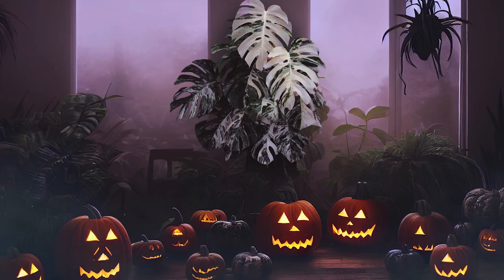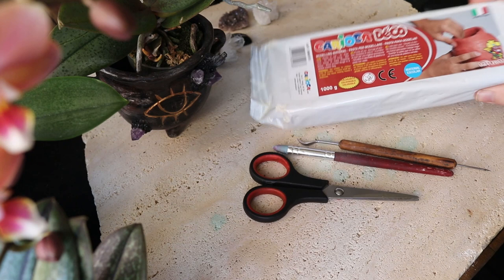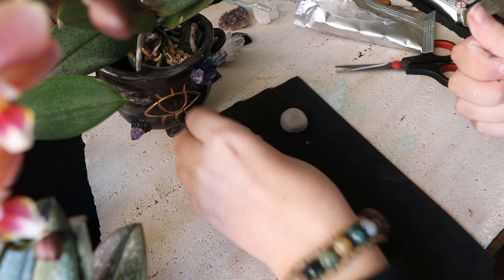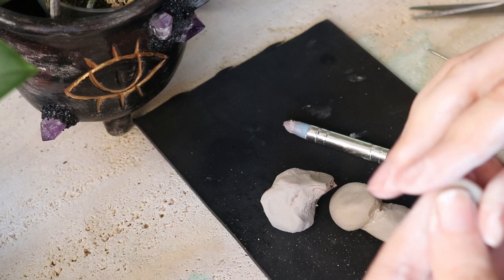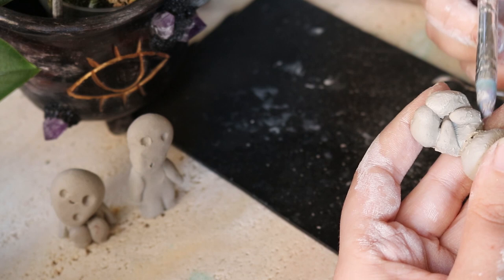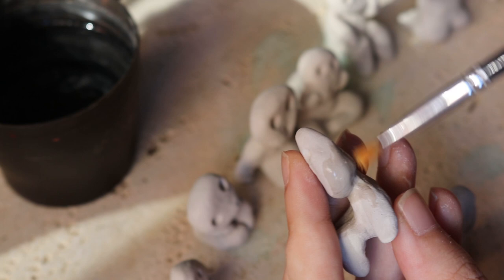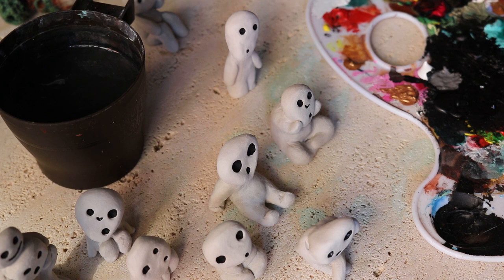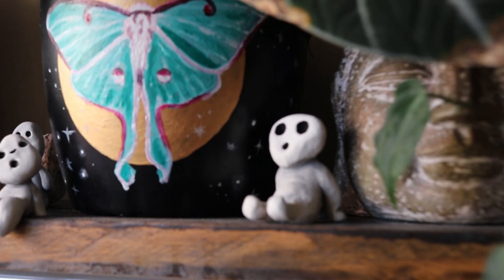DIY Kodama Forest Spirit decorations tutorial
Hello Everyone! Happy Halloween! Hope you are having a great time partying, trick-treating, and wearing spooky costumes! The idea for this video flowed in my head for quite some time. I always wanted to create some Kodama sculptures to decorate my plants and shelves. They are cute and spooky at the same time. The perfect combination in my opinion.

Hope you enjoyed this video! I will try to publish a Planty video each week. Thank you and have a lovely day! Bye!

If you want to support me furthermore, you can check out my handmade jewelry at the addresses below:

00:00 Intro
02:58 Sculpting Kodamas
09:53 Cleaning surface
11:42 Painting
14:52 Finished Kodamas
15:51 Outro